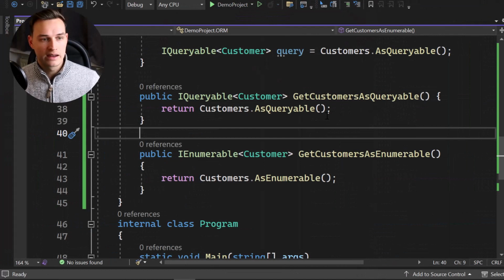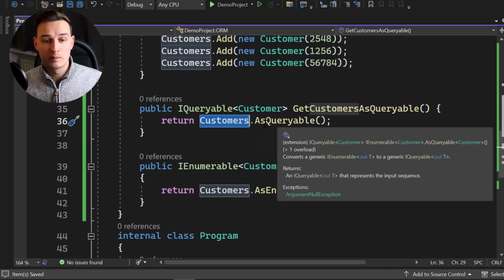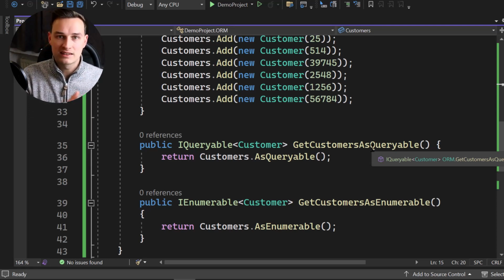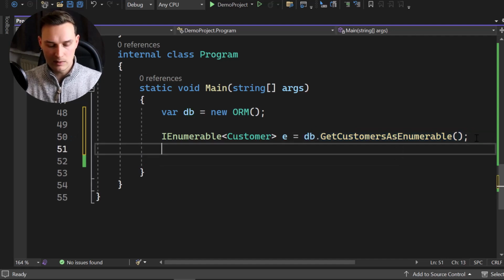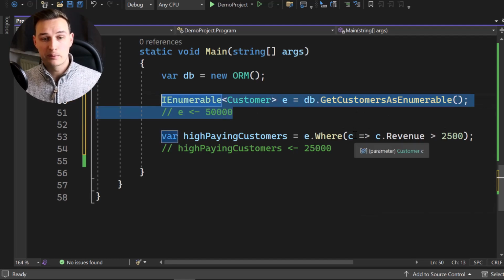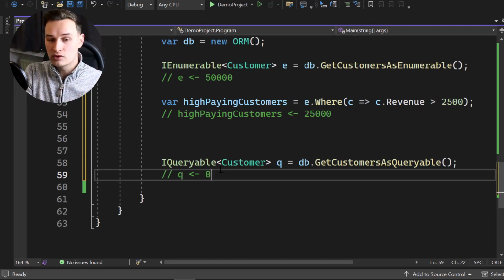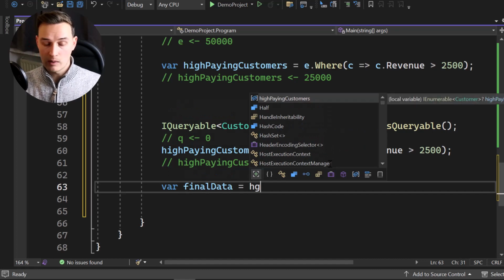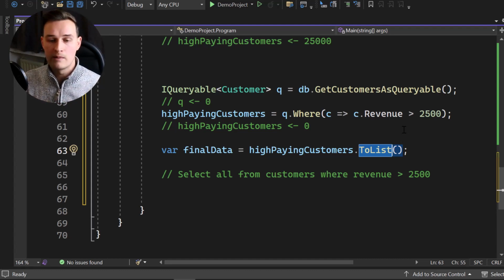Understand your C# queries! IEnumerable & IQueryable in explained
🔥 Learn the difference between IEnumerable and IQueryable! It is this EASY!

🚀 SKYROCKET your C# skills and become a sought-after C# developer with our C# Progress Academy

📚 Or do you like to learn through BOOKS more? We got you covered!

And what is IEnumerable?
Exposes an enumerator, which supports a simple iteration over a non-generic collection.
IEnumerable is the base interface for all non-generic collections that can be enumerated. For the generic version of this interface see System.Collections.Generic.IEnumerable. IEnumerable contains a single method, GetEnumerator, which returns an IEnumerator. IEnumerator provides the ability to iterate through the collection by exposing a Current property and MoveNext and Reset methods.

And what is IQueryable?
Provides functionality to evaluate queries against a specific data source wherein the type of the data is not specified.
The IQueryable interface is intended for implementation by query providers. It is only supposed to be implemented by providers that also implement IQueryable. If the provider does not also implement IQueryable, the standard query operators cannot be used on the provider's data source.